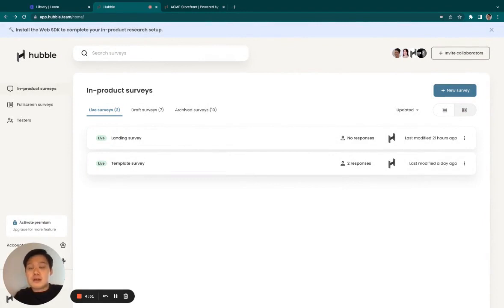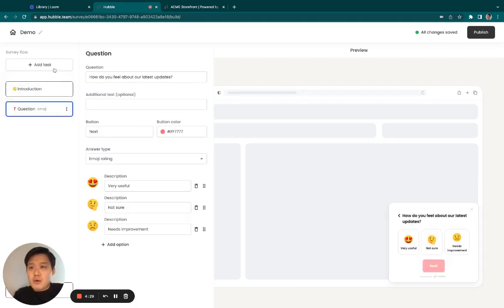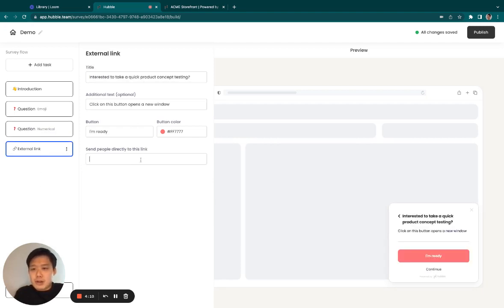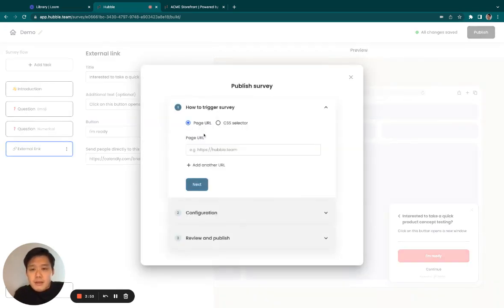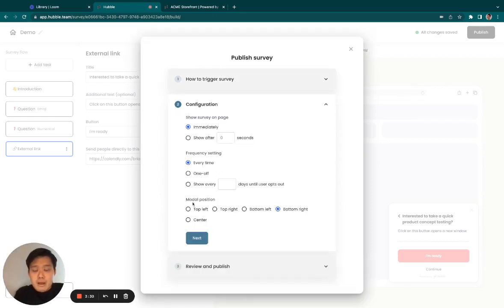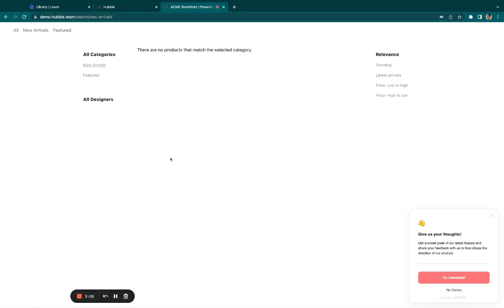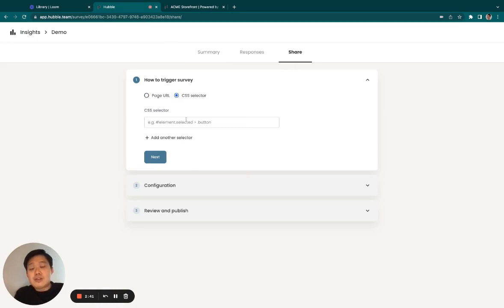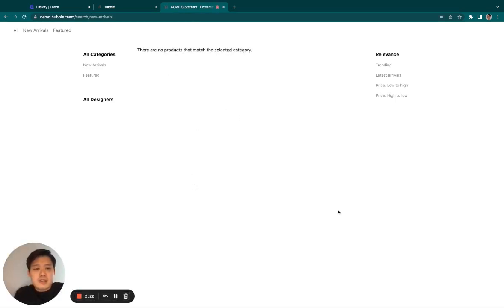Hubble - In-Product Modal Surveys Demo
This video shows how you can embed in-product modal surveys using Hubble's latest SDK.

Hubble offers contextual in-product surveys to capture user feedback as well as unmoderated concept tests for usability testing.

Our core differentiations:
- Higher response rates & more engagement than traditional surveying tools
- Custom triggering options via code and css selectors
- Easy to plug and play and launch surveys
- New feature validation and Figma prototype testing
- Custom reporting